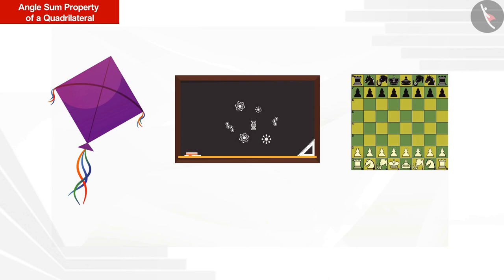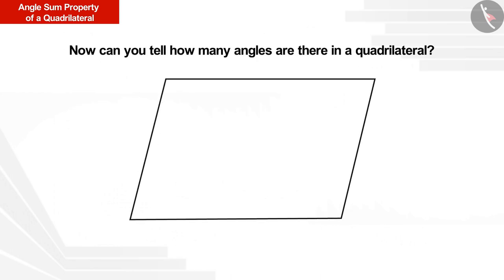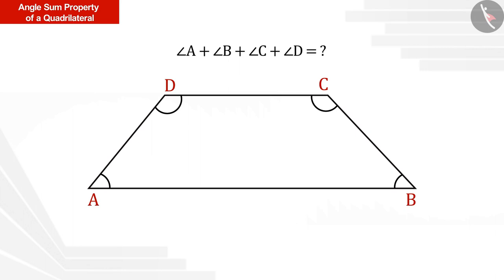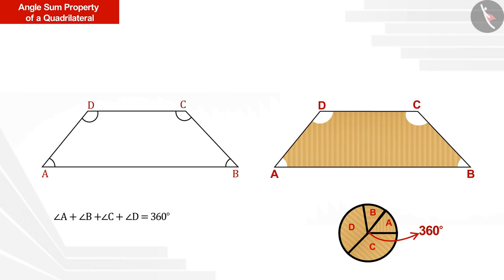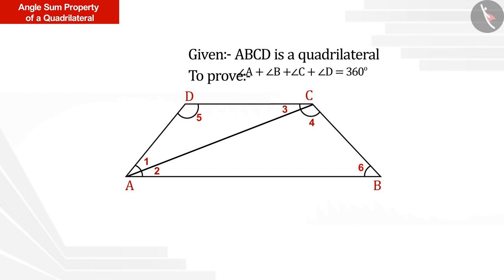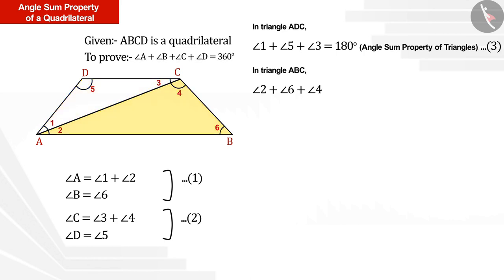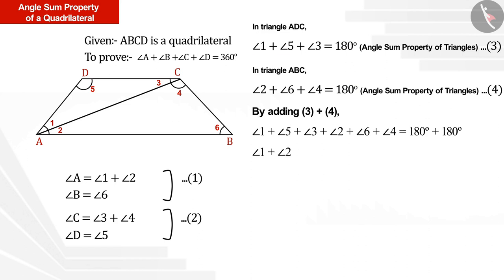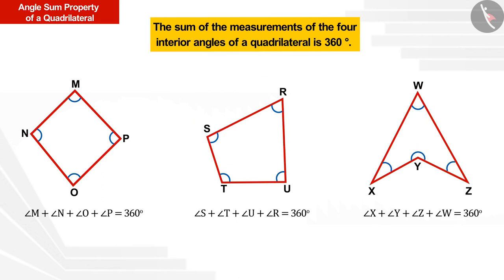Angle Sum Property of a quadrilateral | Part 1/3 | English | Class 8